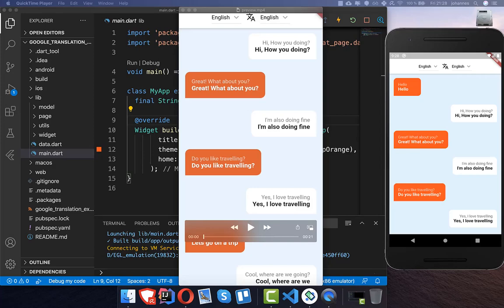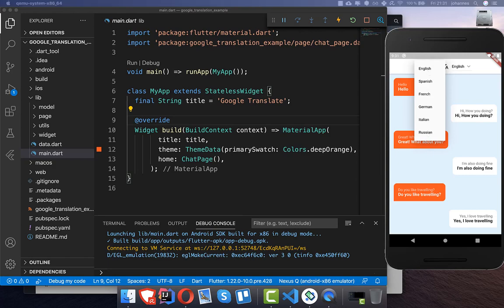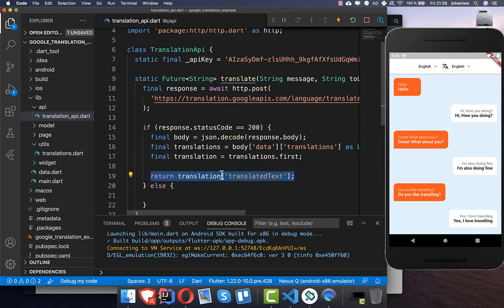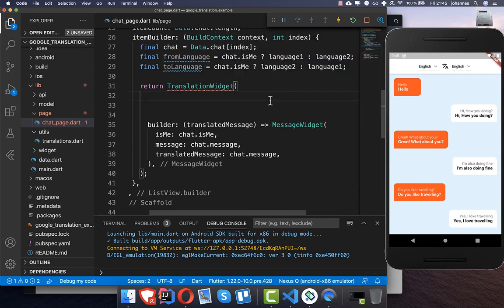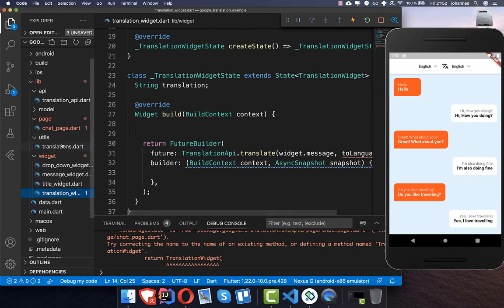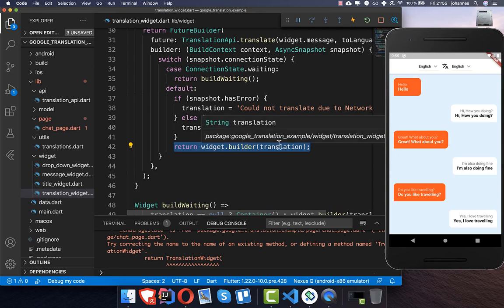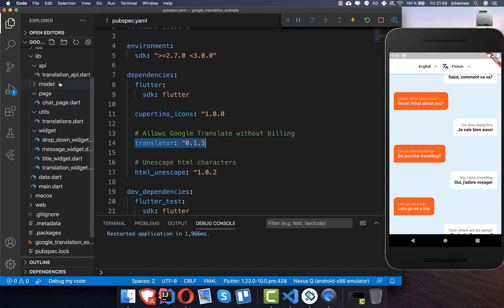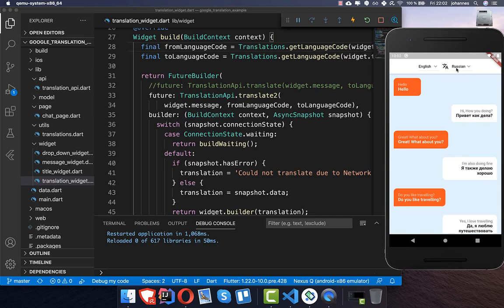Flutter Tutorial - Translation - Google Translate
Translate texts to other languages with the Google API in your Flutter app.